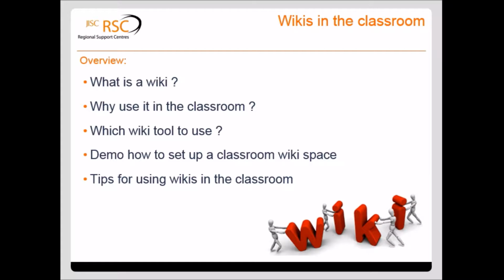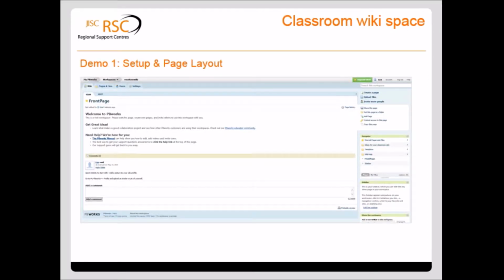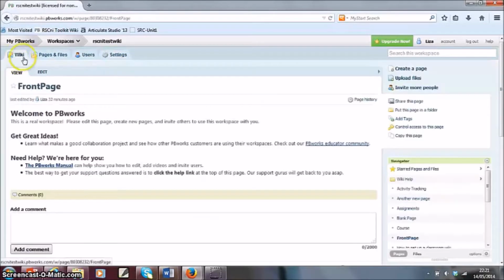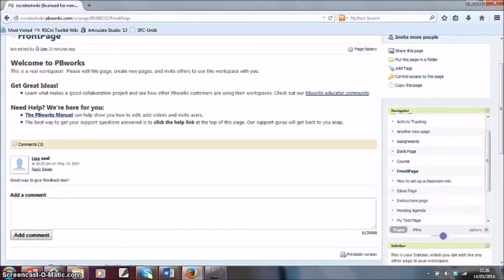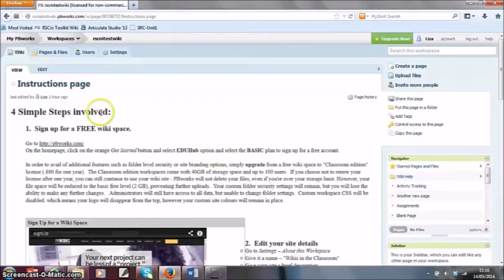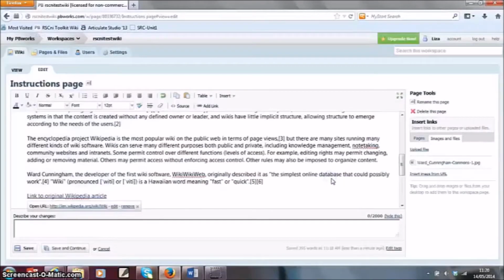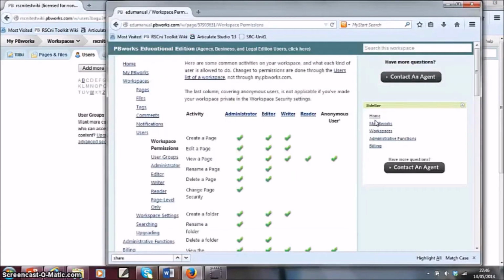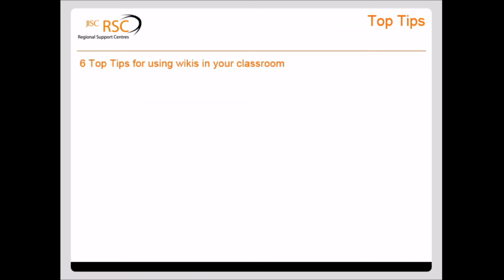RSCni May Webinar 2014 - Wikis in the Classroom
For the full video description & contents click 'Show More' below.

In our May webinar, we take some time to demonstrate just how easy it is to create a classroom workspace where you and your students can communicate online, using tools that allow you to quickly and easily create activities, share resources, make announcements, and foster discussion and community.

Video Contents -

What is a Wiki? - 1:17
The Benefits of Wikis - 2:47
Top 3 Educational Wikis - 3:29
Setting up a Classroom Wiki - 4:54
Adding Wiki Pages and Editing Content - 11:54
Using Our Public Wiki Space - 23:05
Six Top Tips for Using Wikis - 24:04

You can change the video settings to play in high definition for crystal clear definition.  To do this, click on the Settings icon (bottom right of player) and choose 720p HD or, if you've a fast connection, 1080p HD.

The wiki space which was used in the demos is now a public space which you can all view/read from your own PCs.  It has been seeded with content which could be useful for you if you wanted to set up your own class wiki.  If you wold like write access to this demo space, just drop us an email and we will add you to the user group so that you can get a feel for creating and editing wiki pages yourself, in a safe area.

Future Webinars -